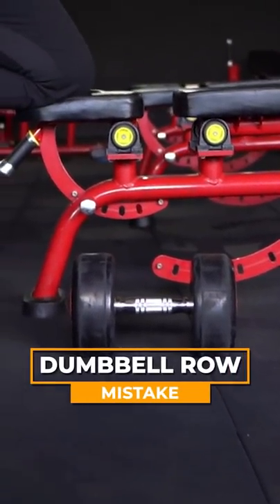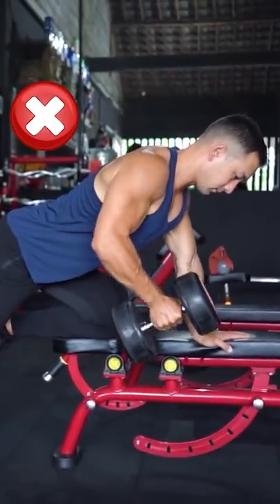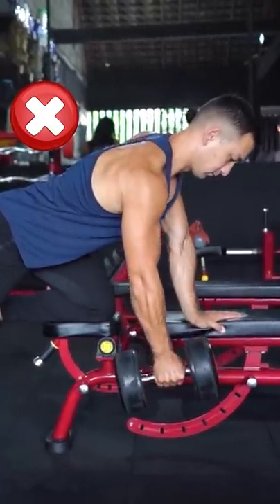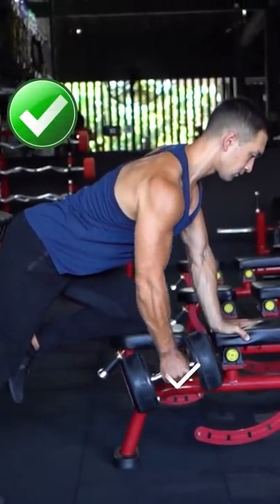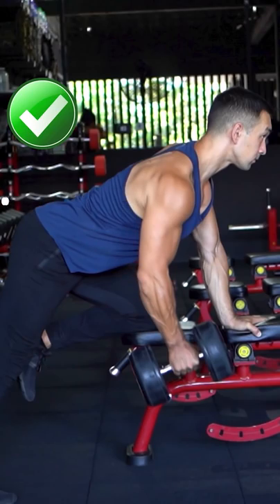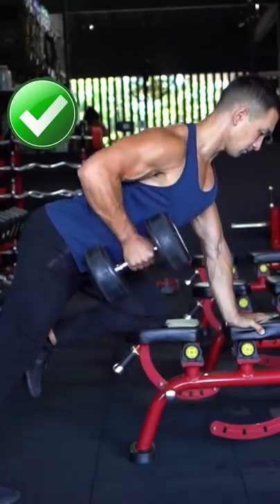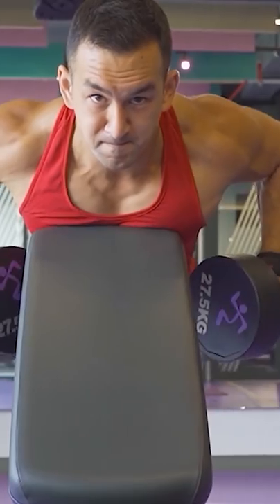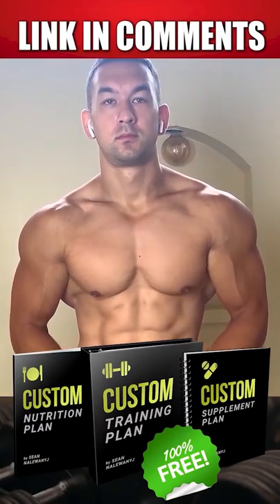Stop Doing Dumbbell Rows Like This ❌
Here's one back workout mistake you might be making when performing dumbbell rows, which are a great exercise to build back muscles. The mistake is pulling the dumbbell too high up toward your chest. This turns the db row into half biceps curl/half row and will make building a bigger back far more difficult for you. Instead, if you truly want to get a muscular back as efficiently as possible, row the dumbbell at an angle to your waist. Rowing higher up is fine, but if you're going to do that then use a wider grip and flare your elbow out. Try this tip on your next back day.